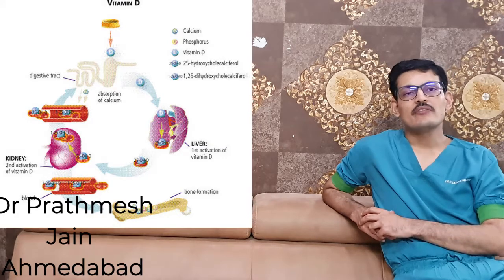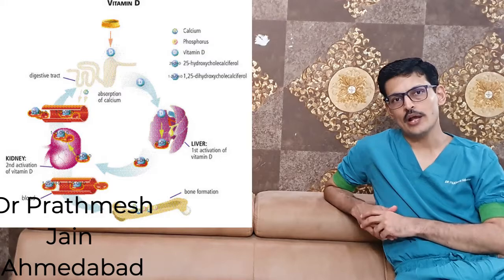Vitamin D All you want to know about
Vitamin D is one of the most common essential vitamin needed in our body. it is required not only for bone health but it also has a lot of other functions. It includes role in prevention of heart disease, stroke, respiratory disease, allergies and brain disorders like alzeimer's disease.as per many new studies the recommended daily requirements have been increased. This video focuses on importance of vitamin D . we have also mentioned the daily requirements and also the recommended therapeutic doses.